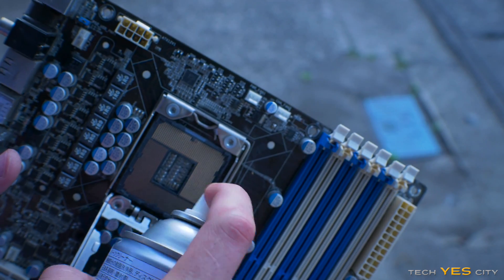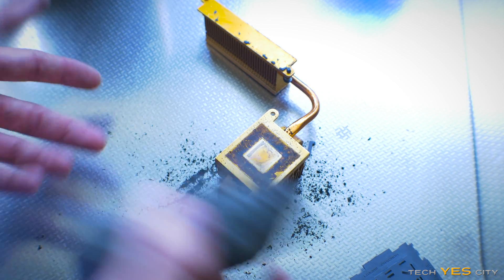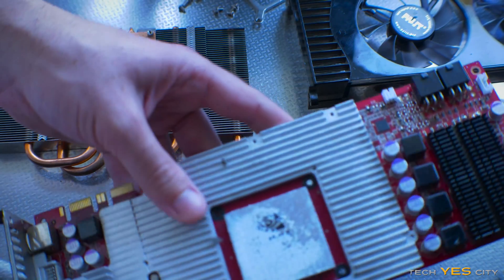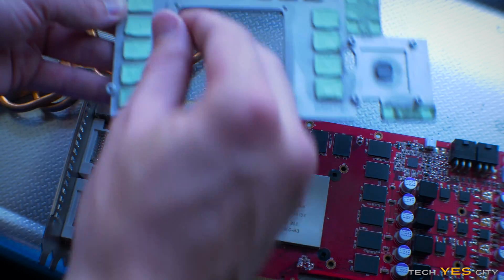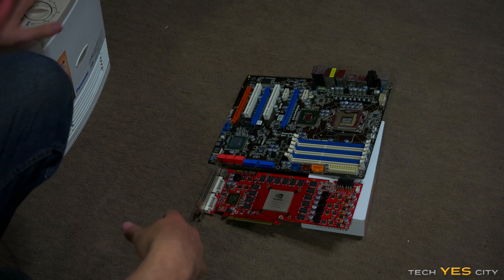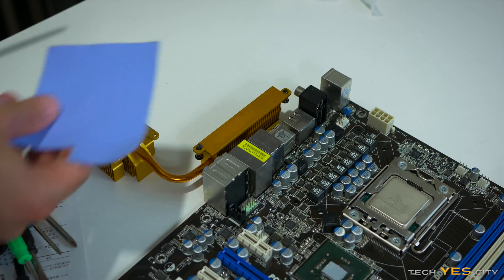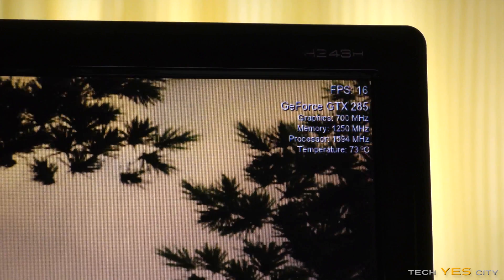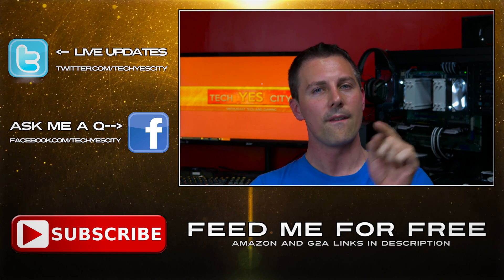PC Parts RESTORATION - How I CLEANSE - Ft. Before and After Temps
After knowing what I use to clean my products a lot of people have been asking exactly how I do it step by step, so today I am doing a full tutorial on how to clean your motherboard and graphics card.
I will guide you every step of the way and also feature before and after temps, to let you guys know how much of a difference you can expect when doing this process (the results may just surprise you).

Update, if your fans are noisy then you can detach the fans and spray them down with crc-556 too, that can help eliminate abnormal noises coming from fans

NCS Releases:
Spitfya x Desembra - Cut the Check
DM Galaxy Ft. Tyler Fiore - Paralyzed (Disfigure Remix)
Ash OConnor - Vibe